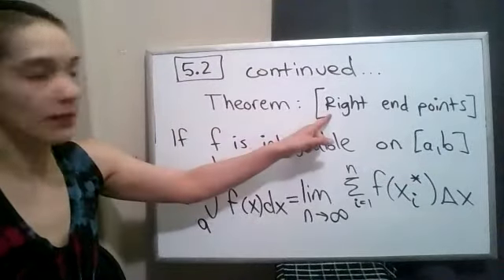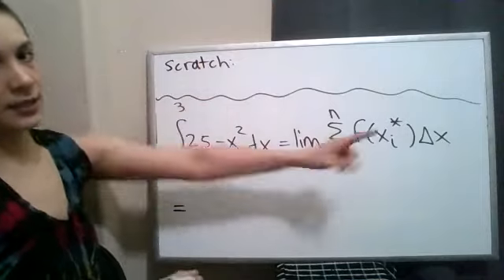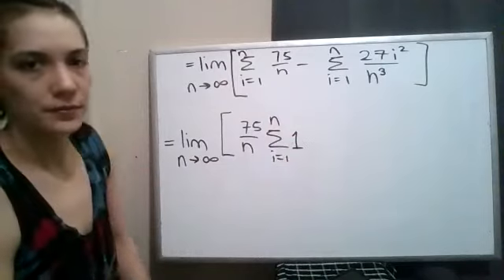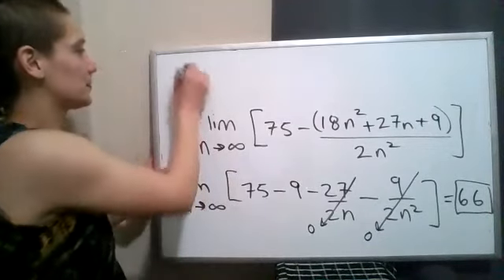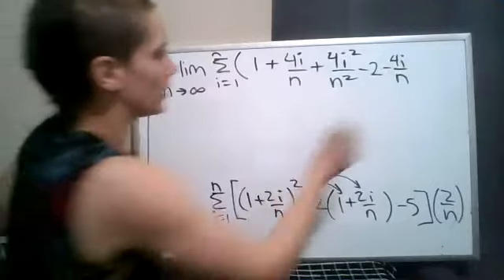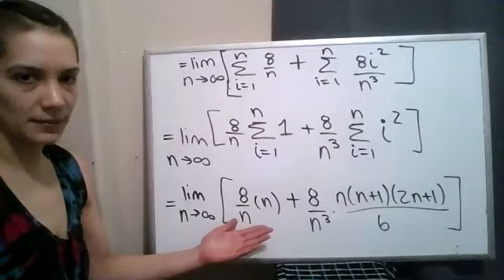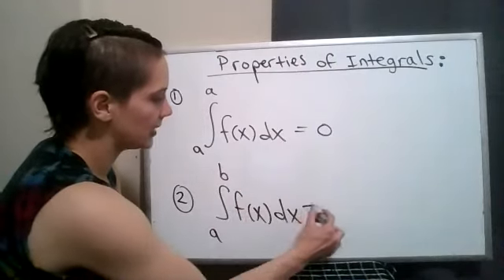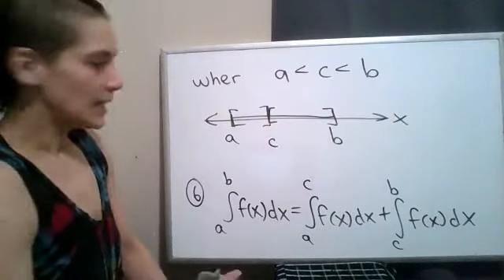Math 30, 5/5/21, Calculus: Early Transcendentals, Section 5.2 (Continued)